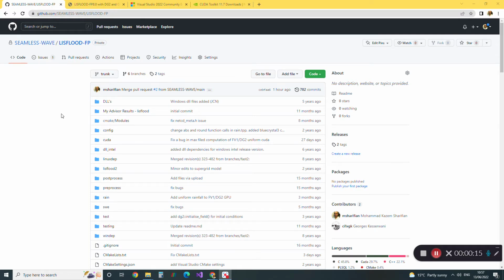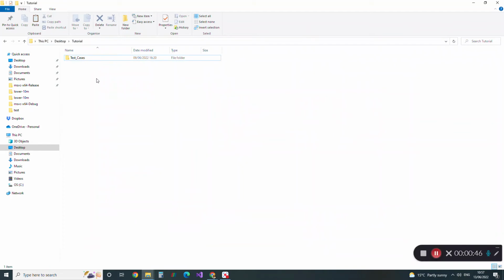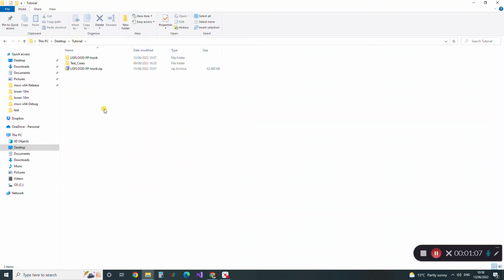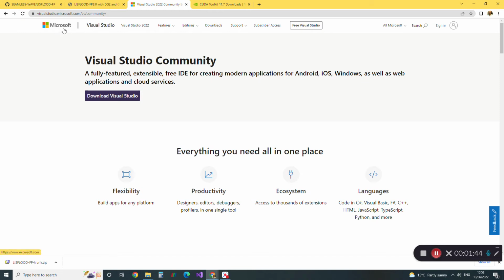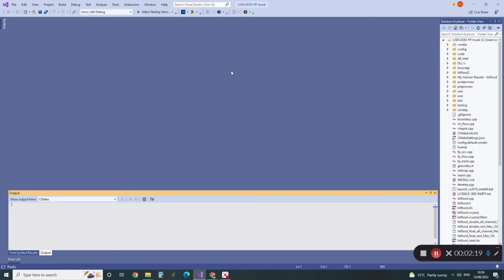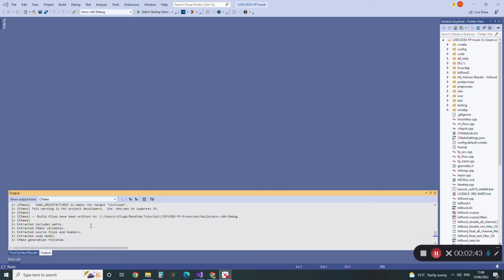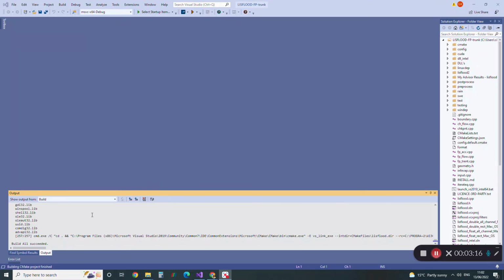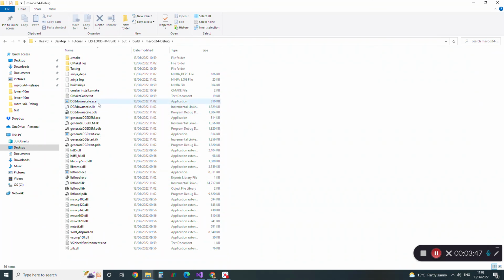V01 Download and installation